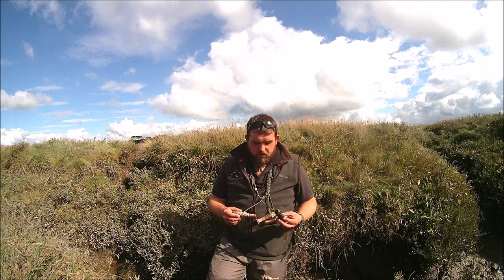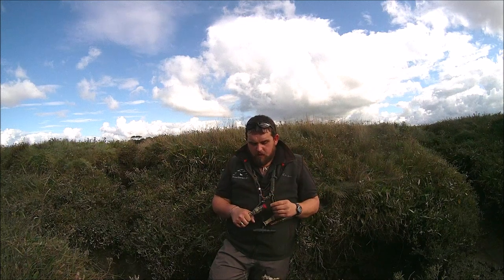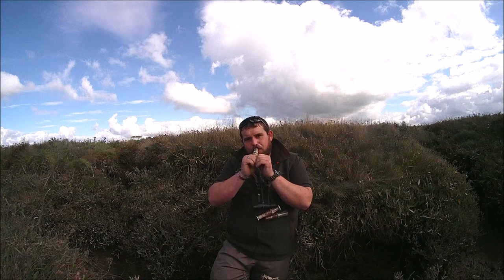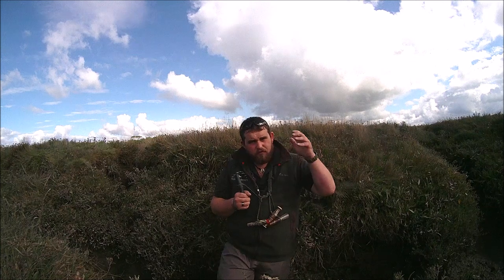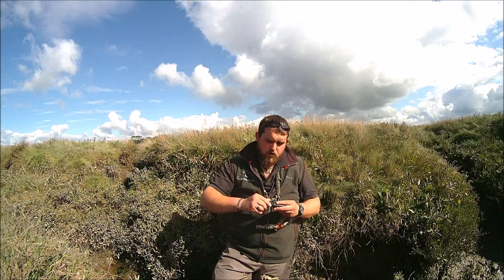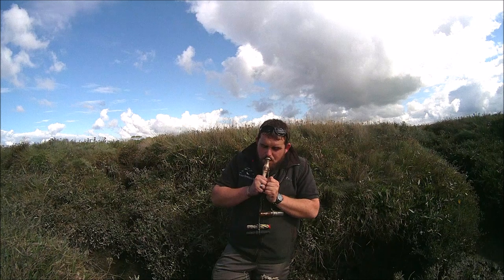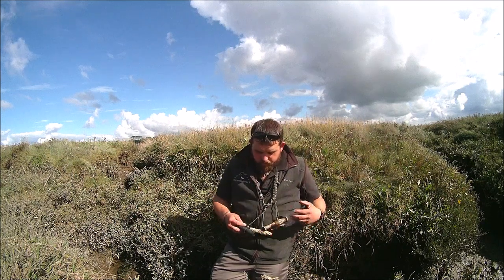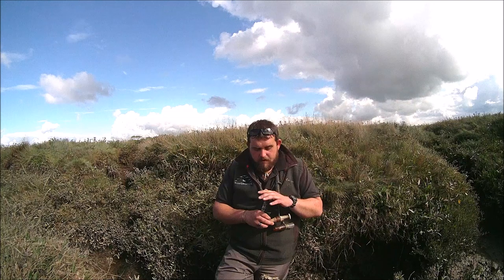Wildfowling: Goose calling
Pinkfoot
A pinkfoot call is normally the easiest of the three main species to master. I use a Solway pinkfoot call, as I find it really easy to use and one the most realistic on the market. The main call of the pinks is the distinctive and easily recognised “wink wink”, this is achieved by blowing a double tap of two short bursts of pressured air through the call, remembering to still finish each note with the tongue at the roof of the mouth. I also extend the double tap to multiple ones to create a “wink wink wink”, this helps break the call up and prevents it from sounding to regimental. Back pressure isn’t as important with a pinkfoot call, the high pressured air from the diaphragm is enough to produce the sound and get the break in the call. The spare hand can be very affective at changing the pitch and help give the “wink wink” and “yank yank” sounds. It’s also important to master the grunts and feeding calls of geese. These are achieved by doing throaty growls while blowing lower pressured air through the reed, and almost wobbling the air through the call to get a varied grunt. It’s a case of mixing these together when calling pinks to make the most natural sounding call.

Greylags
A greylag call is a bit more rough and ready, as they don’t usually have a crisp call like pinks. Back pressure is more important with these depending on the make of call. I used a Greylag Hammer for a number of years, but now primarily use the Solway greylag as it’s easier to blow and sounds more realistic. Calling greylags is a mixture of high-pitched calls with added grunts right the way through. There aren’t any set patterns as the birds have such a vast vocabulary. I find the easiest way is to have a blend of high pressure air going through the call almost like a “daaa da da da”, which breaks the sound to create the main call with the help of the D. This can be altered by changing the amount of pressure, but still getting the call to break and again moving the second hand to divert the airflow. The tongue is used to separate the notes and to keep the call flowing. The best way to get the right sound is to listen to the birds and try to replicate the erratic call.

Canadas (Short reed call
Most people will agree that the third and final goose on the list is one of the most difficult calls to master. The foundation of a Canada call is a series of honks and clucks. The honk is a slow build-up of a grunt, with a cluck – a crisp break in the call at the end of the note. The best way to get a honk is to do a long steady “whoop” into the call as the P helps the airflow go from a grunt to a cluck. Clucks are the same but a shorter version, more of an “up” sound. Once the foundations are mastered, it is again a case of mixing the different calls together, changing the air pressure and hand movement to create a full sound of a pack of geese feeding. I use a Zink Power Clucker, these are great, however, they are a sensitive call, which takes practice and experience to feel when the note is going to break from a grunt to a cluck.